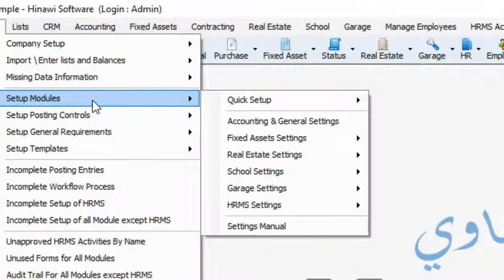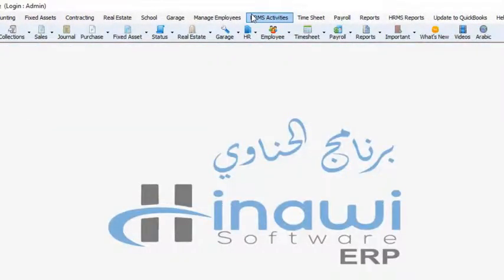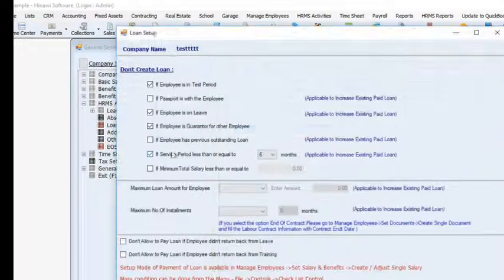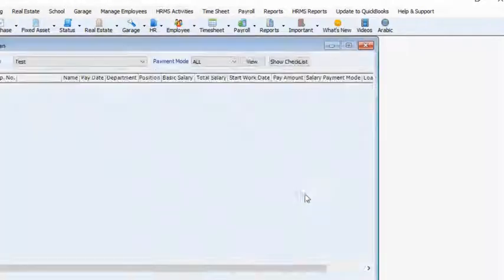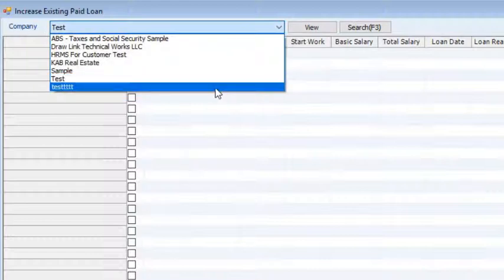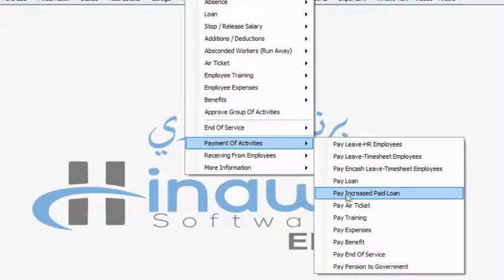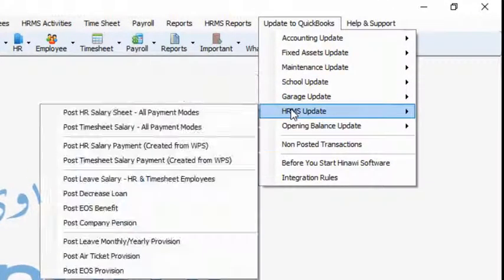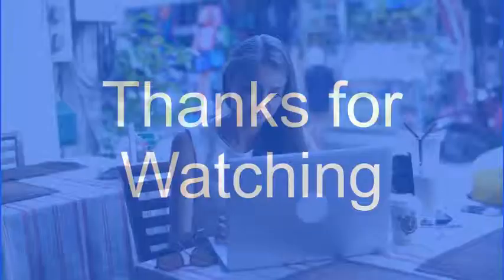Loan Setup and Loan Form Activity in HRMS Module | Hinawi Software (English)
In this video, we explain the complete loan setup and loan form activity within the HRMS Module in Hinawi Software using the English interface. The video covers how loan types and settings are defined before starting any employee loan transactions.
You will learn how loan forms are created for employees, how installments are scheduled, and how monthly deductions are automatically calculated through payroll. The explanation also shows how loan balances and deductions are linked directly with the accounting system to ensure accurate financial posting.
Hinawi Software provides a fully integrated HRMS Module that manages employee loans with clear settings, approvals, and reports, reducing manual work and ensuring full control. Developed since 1998, Hinawi Software is trusted by companies across the UAE and other Arab countries.

Loan Setup and Form Activity in HRMS Module in Hinawi Software - English
@حاتم الحناوي
@حاتم _الحناوي

@برمجيات شرح عن إعدادات ونموذج القرض في نظام شؤون الموظفين والرواتب في برنامج الحناوي - انجليزي

Introduction